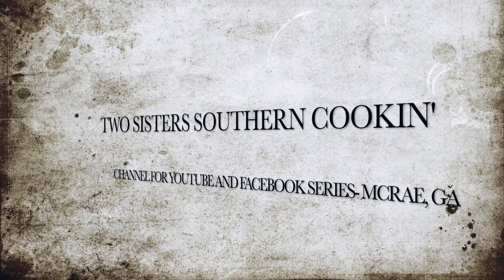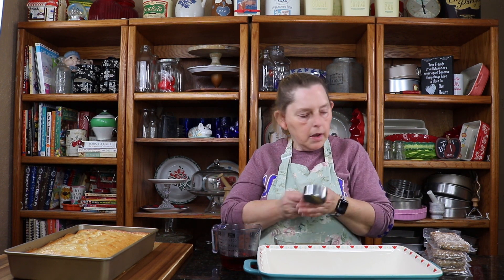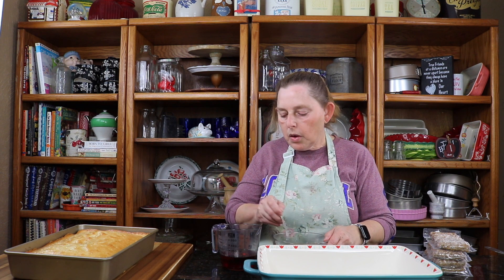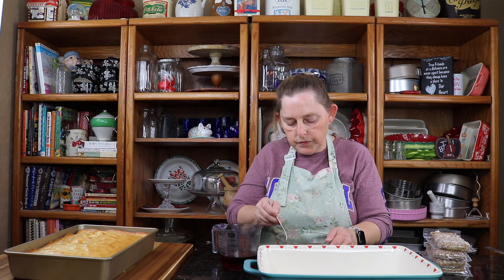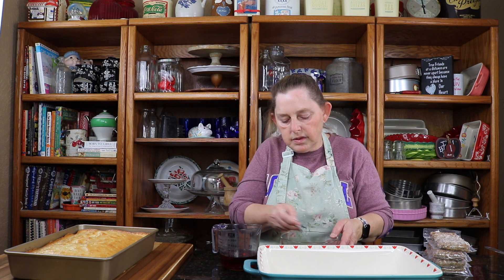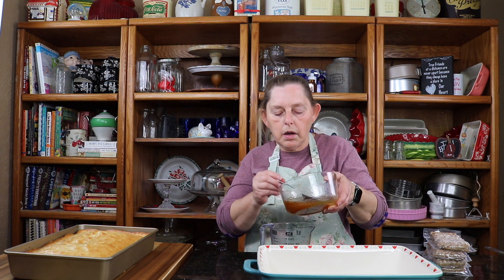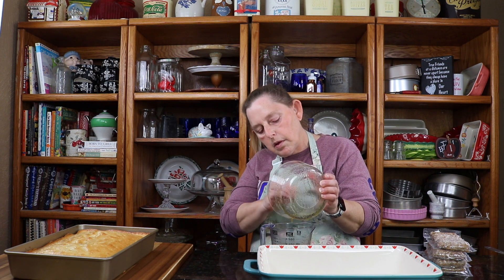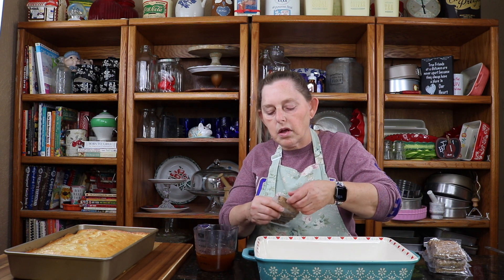Maple glazed sausage!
Maple glazed sausage! We used precooked sausage links from Jimmy Dean Original (brown and serve)
This is amazing and you can dip the sausages into the glaze if you wish!

1-2 lbs precooked pork breakfast sausages links
1 cup maple syrup
1/3 cup brown sugar
2 tbsp butter
1/8 tsp cinnamon

Place the sausage links in the bottom of a baking pan. Pan needs to just fit all the links, otherwise the glaze won't cover the sausages. 8x8 baking pan is great.
Mix together the sauce ingredients, heating in the microwave to melt the butter and combine the brown sugar in properly.
Pour the sauce over the sausages in the pan.
Bake uncovered in the oven for 35-40 minutes, turning one or two times throughout the cooking process to ensure the sausages are well coated.

Remove from the oven and let sit for a few minutes. Serve hot and with the sauce or without!
Serve tasty and delicious y'all